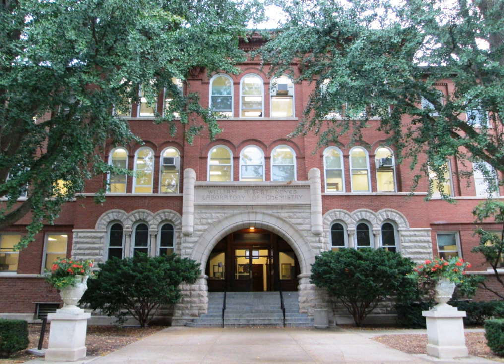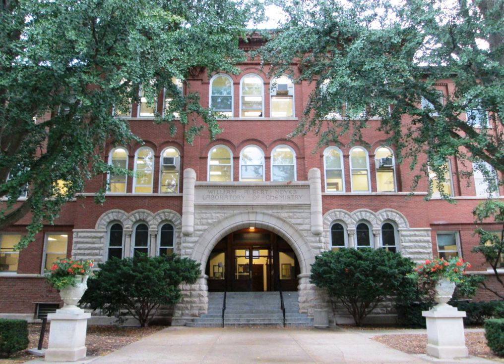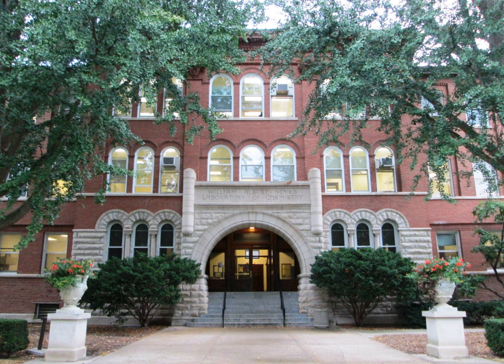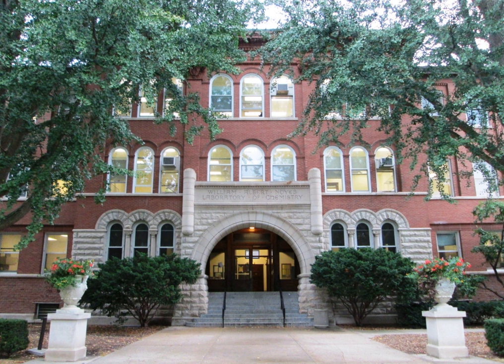Noyes Laboratory of Chemistry | Wikipedia audio article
- Socrates

SUMMARY
The William Albert Noyes Laboratory of Chemistry, located at 505 S. Mathews Avenue in Urbana, Illinois on the campus of the University of Illinois at Urbana-Champaign, was built in 1902 as the "New Chemical Laboratory", and was designed by Nelson Strong Spencer in the Richardsonian Romanesque style.  The Chemistry Department had been founded in 1867, and in 1878 moved into a building of its own, the first department of the university to do so.  When the department outgrew that building, department head Arthur W. Palmer convinced the state legislature to build a new lab, with 77,884 square feet of usable space, at the cost of under $100,000.Ten years later more space was needed, and the east wing, with 86,396 square feet of additional space, was built in 1915-16 at the cost of $250,000.  The building then housed the largest chemistry department in the United States at the time.  At various times, the buildings also housed the departments of Biochemistry, Chemical Engineering and Bacteriology, as well as the Illinois Water Survey.In 1939 the building was dedicated in honor of the influential UI chemist William A. Noyes.  It was designated a National Historic Chemical Landmark by the American Chemical Society in 2002, in recognition of the many contributions to the chemical sciences that have been made there over the last 100 years.
In 1930, James McLaren White's Chemistry Annex Building was completed, and connected to the Noyes Lab Building underground. It added 39,000 square feet at the cost of $335,000, and in 1951 the East Chemistry Annex was added to the complex, at the cost of $5.9 million.